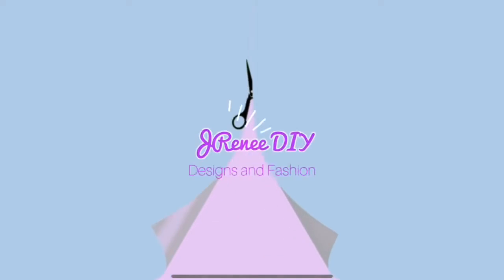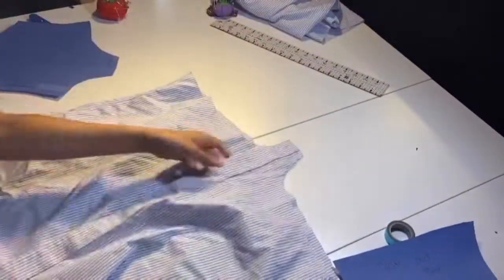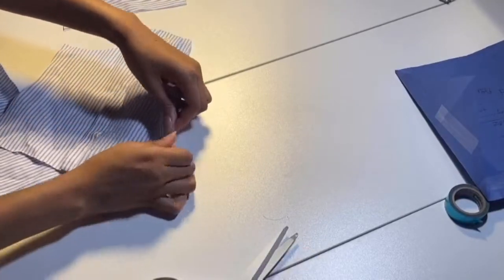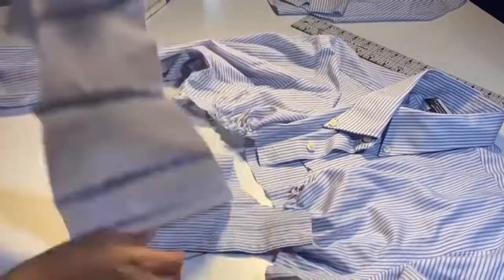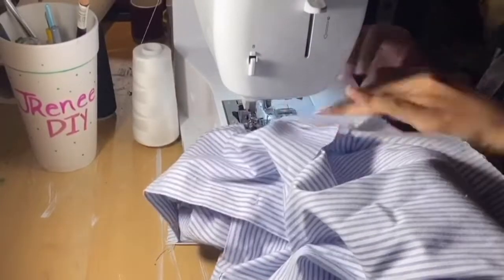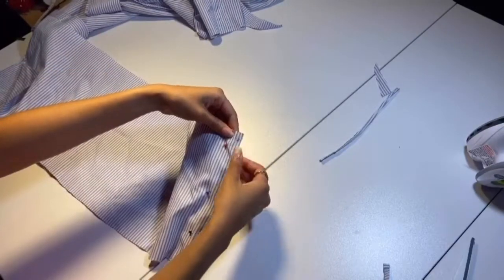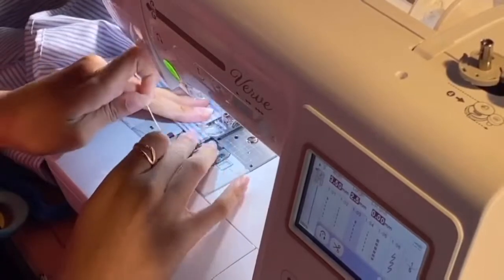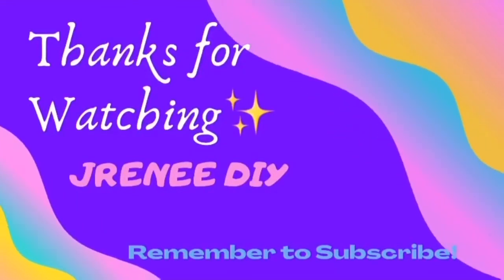DIY Fitted Waist Top from Men's Button Down Shirt // Refashion // THRIFT FLIP!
Hey Everyone!! In today's video I turned a mens button down shirt into a fitted waist top! This DIY was super cute and the outcome was amazing. Let me know if you try it! Tag me on IG!

TIMESTAMPS:
0:00 Intro
0:52 Trace the Bust
2:03 Corset Pattern
3:23 Measure your Own Pattern
3:49 Cut Out, Pin and Sew Pattern
6:11 Gather Top
7:17 Attach Middle Piece to Top
10:07 Take In Sleeves
11:23 Cut Out and Sew Bottom Pieces Together
13:54 Attach Bottom to Top Pieces
15:50 Finishing Touches
16:27 Final Look !